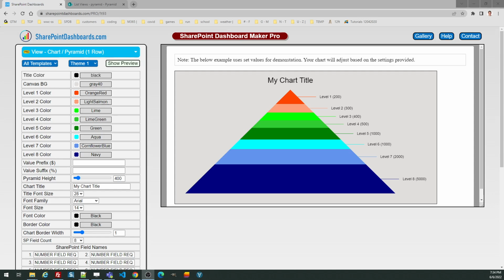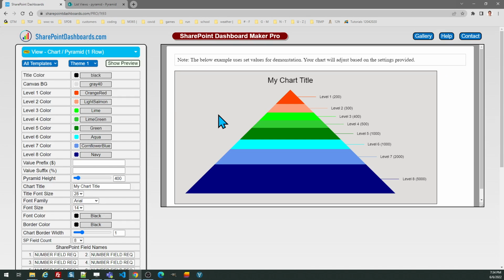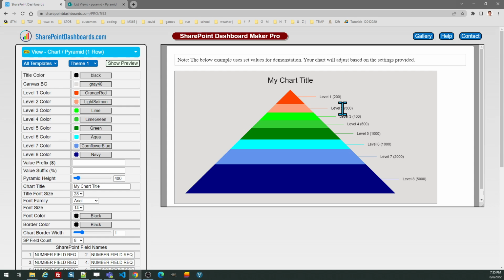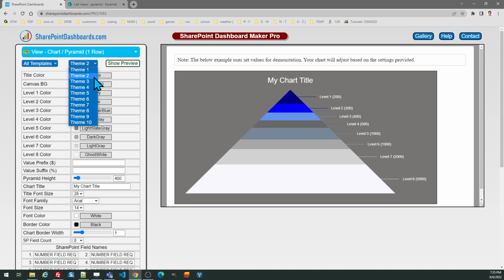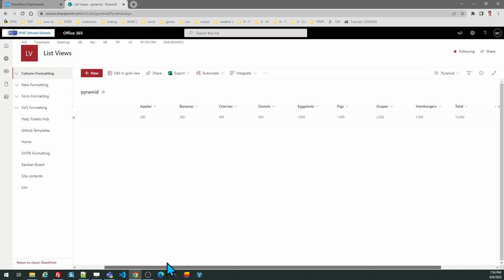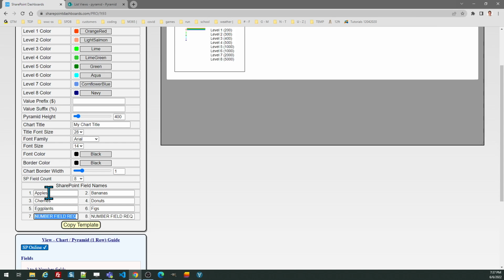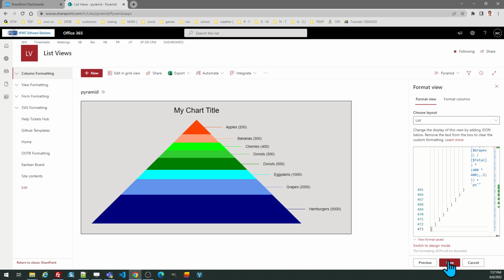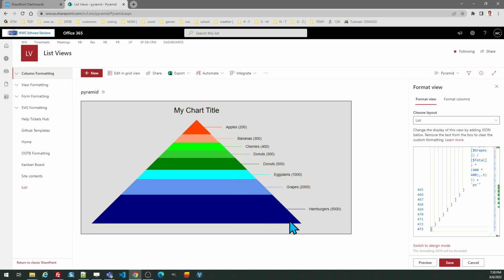Pyramid Chart in SharePoint Online Microsoft Lists Modern List View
Learn how to add a pyramid chart to your modern SharePoint list view. This template is available here: